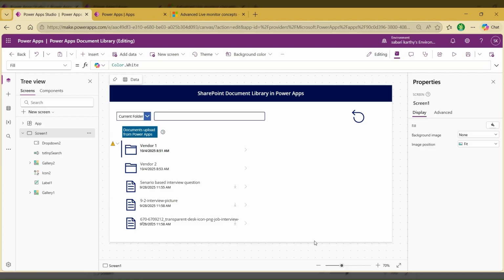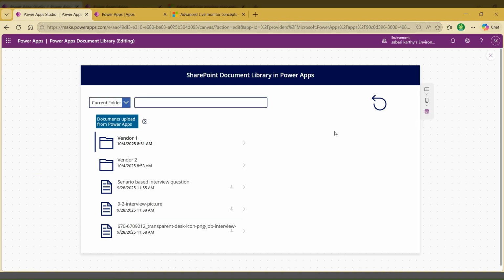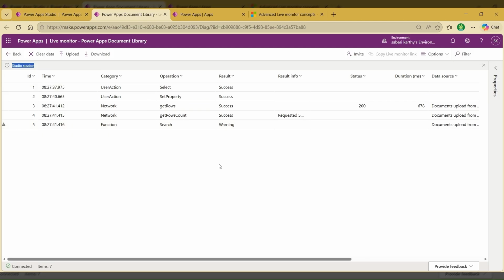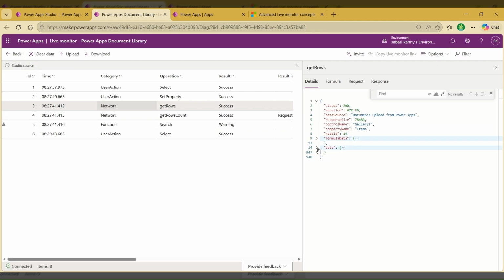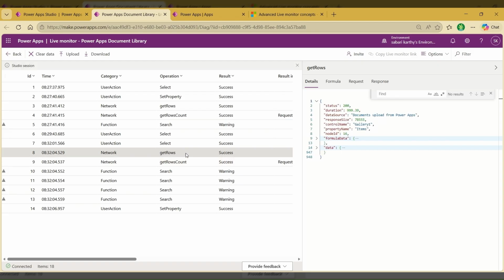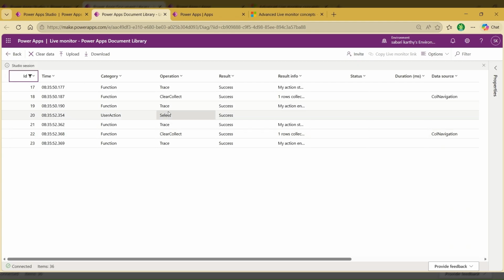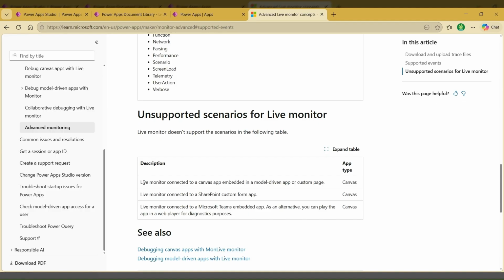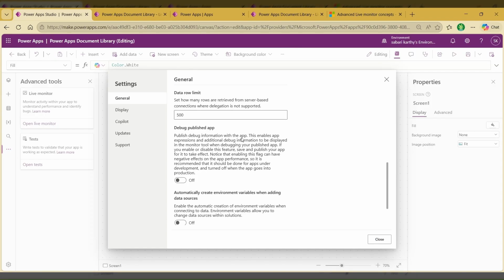Power Apps Live Monitor: No More Blind Troubleshooting!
Struggling to identify issues while building Power Apps? In this video, I explain Power Apps Live Monitor and how it helps developers monitor app behavior, troubleshoot issues, and identify errors in real time.

You’ll also learn how to use the Trace Function to capture custom logs and improve debugging during app development.

✅ What is Live Monitor in Power Apps
✅ Benefits of using Live Monitor
✅ How to interact with Live Monitor
✅ Understanding app errors and performance issues
✅ Using the Trace Function for better debugging
✅ Real-world troubleshooting examples

Whether you're a beginner or an experienced Power Apps developer, this feature can significantly improve your app development and debugging process.